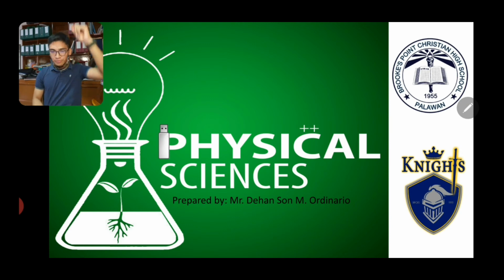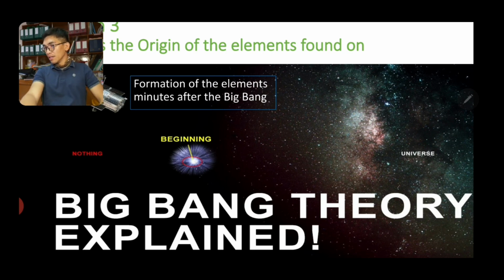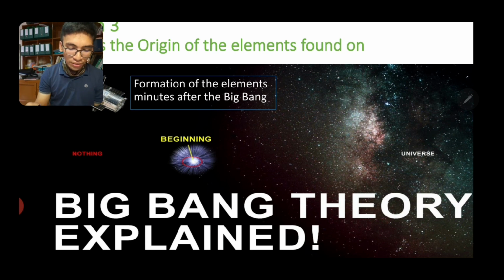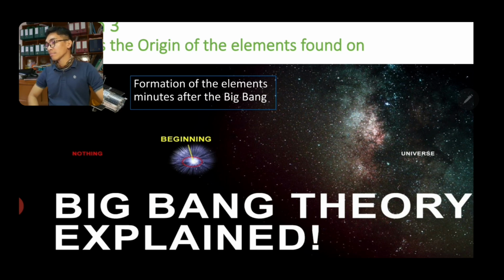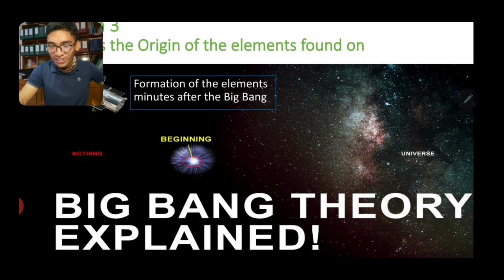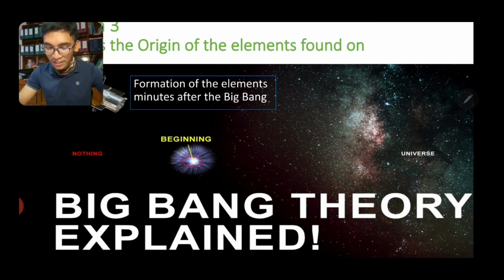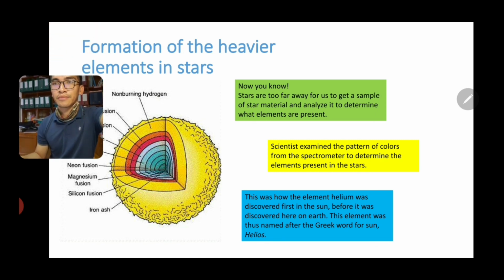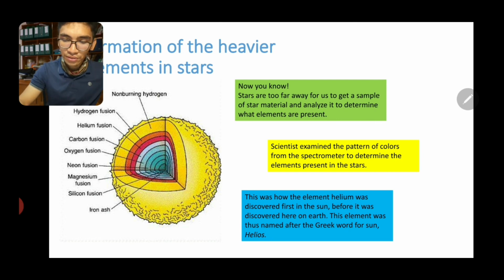Physical Science video 1 BPCHS